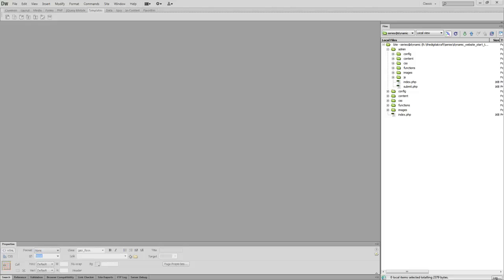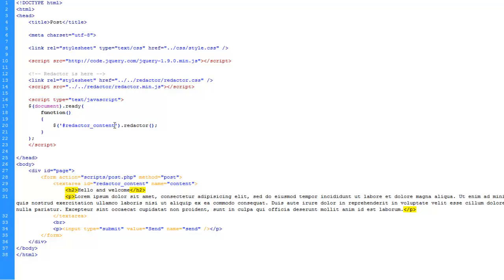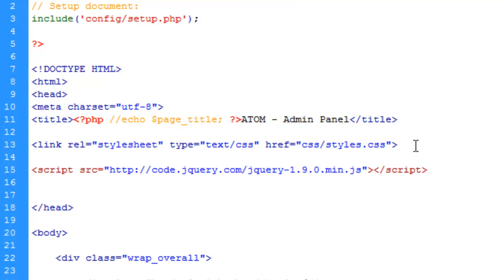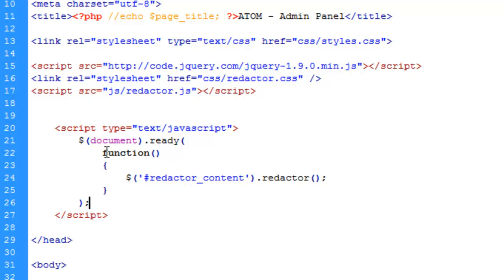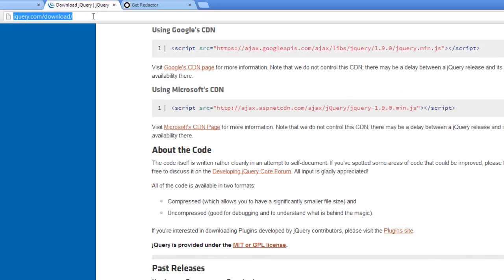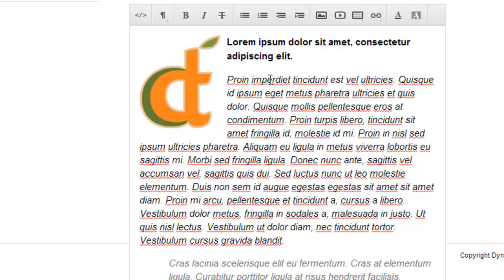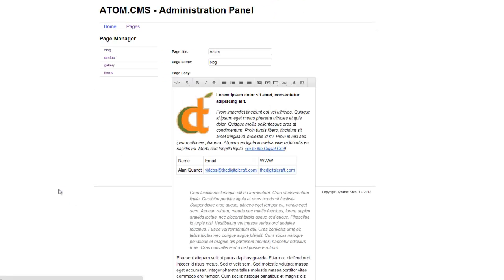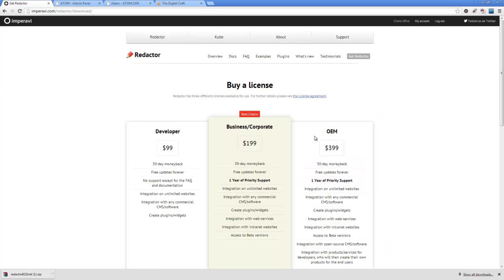Developing a Dynamic Web site start to finish | Part 19 - Adding the WYSIWYG Editor